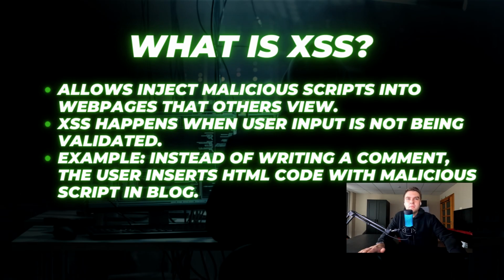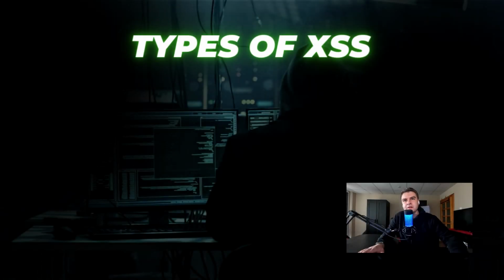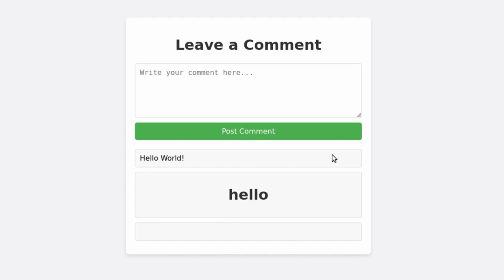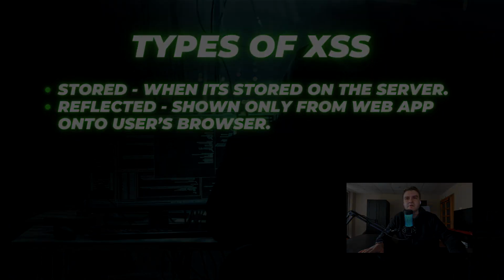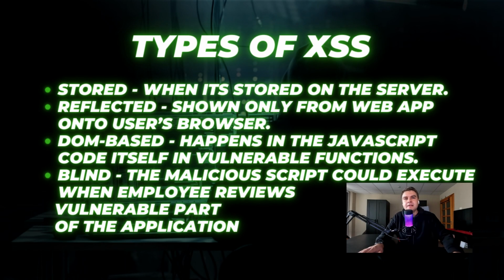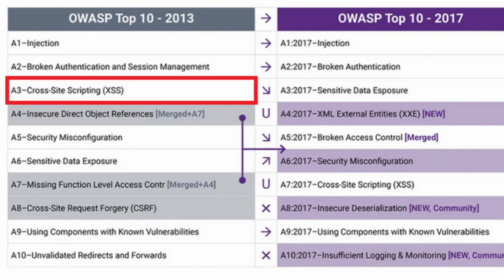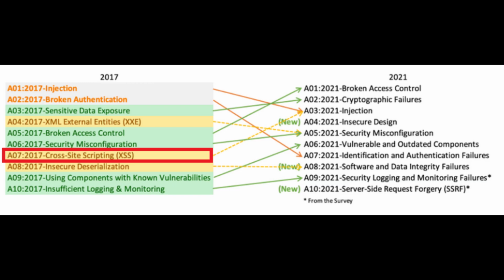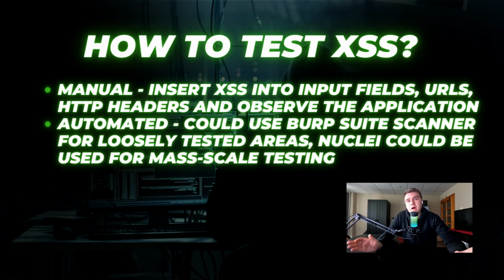XSS Overview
This is the highlight of Cross-Site Scripting Vulnerability and its capabilities.

Timestamps:
0:00 - Intro
0:30 - What Is XSS?
1:15 - Types Of XSS
2:53 - Place In OWASP Top 10
3:20 - Places To Find
4:47 - Impact
5:11 - How To Test
7:02 - Contexts
8:59 - Chaining With Other Vulnerabilities
10:09 - Outro